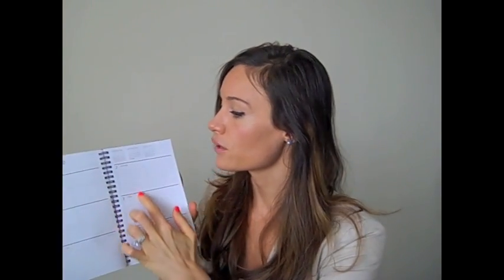How to Succeed in Nursing School - My journey from Average Grades to Honors!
Hi Guys!
Welcome to the LAST EVER study video :)
Sounds so dramatic huh!!  What I mean by that is, this will be my last "Study Strategy" video... it's the best I can offer honestly.  However, I'm going to start going over more "Nursing Content." So make sure you post your request via comments!  & encourage others to like your comment, this makes it rise to the top!
In this video I share all of the study tips I used to go from a C avg student to straight A's.
Other resources that I think you will find helpful would be the study tips which you can find in my book in ch. 7.
I also have 7 videos where I explain those exact steps which you may find helpful.
I hope this enriches your life!!  If so, please let me know, by giving the video a "thumbs up" and posting a comment to let me know!
See you again very soon!
-Thank you for giving me this purpose.
Much Love,
- Caroline